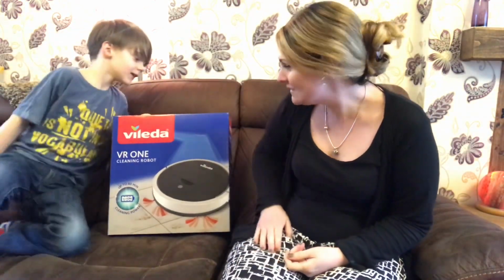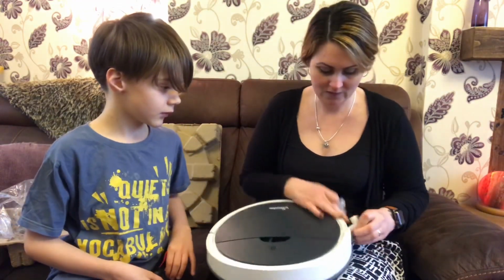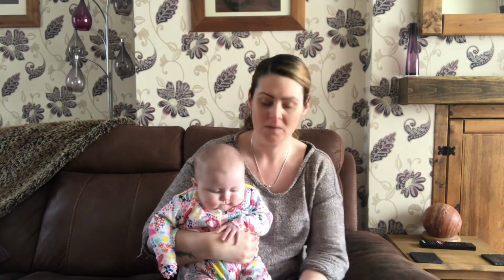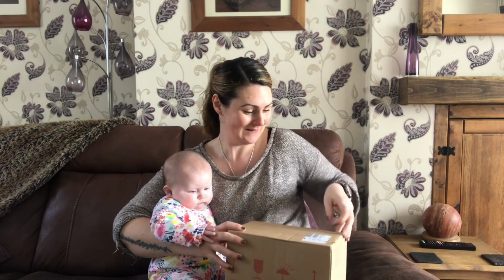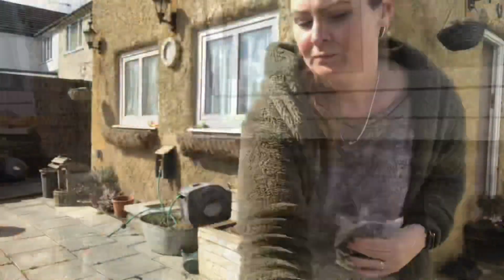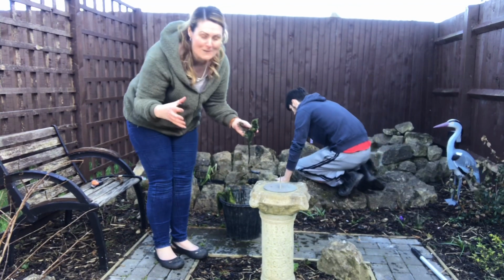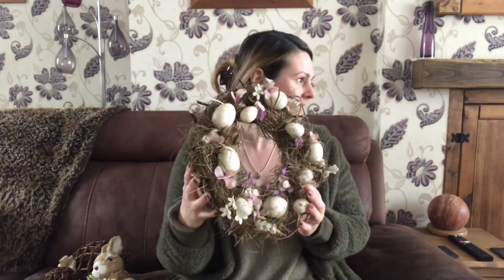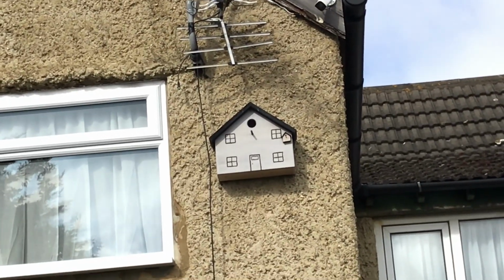Vlog robot vacuum,clean pond,gardening,Easter/Ostara decor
Hey I’m Helen I hope you enjoy my weekly vlog it’s a video diary an you never know what your gana get

CheekyWipe link (reusable baby wipes)
(NOT a commission link)

I’m most active on instagram- wright.home